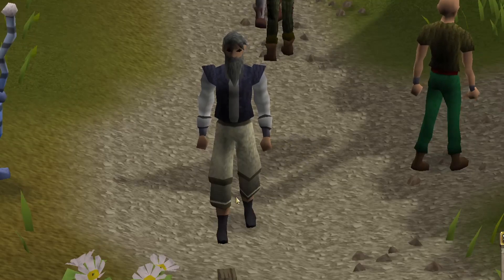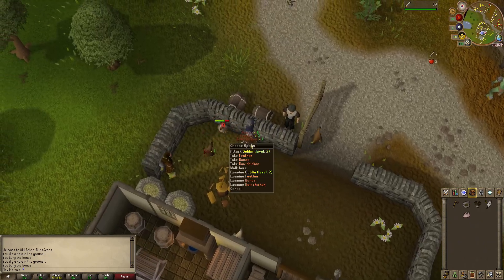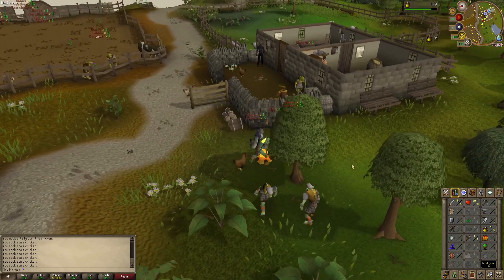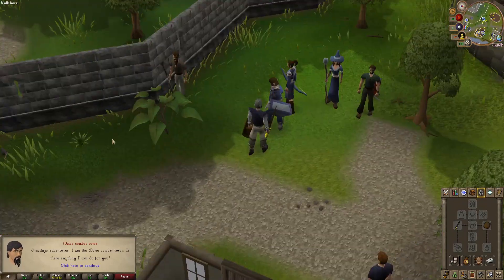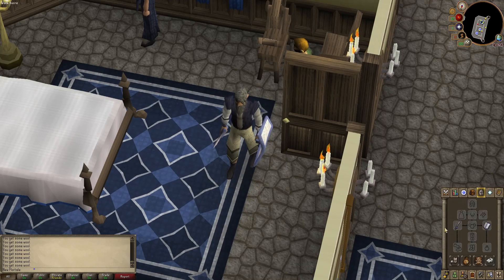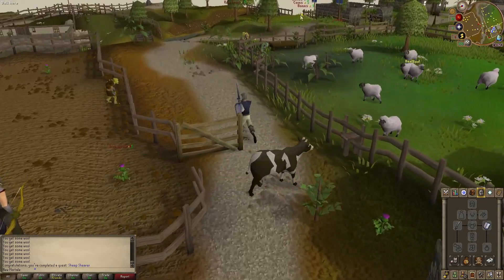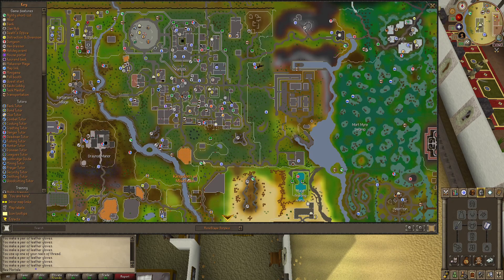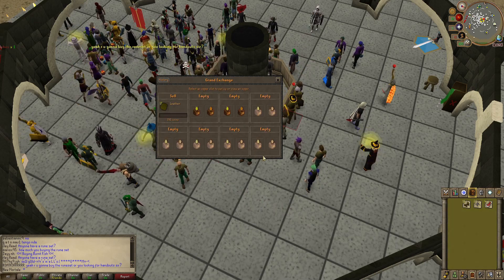OSRS / HDOS | Beginner Guide Series - Starting Out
In this series we will be starting off as a fresh free to play account with the goal of beating Elvarg to complete the most iconic quest, dragon slayer.

In this episode we make our first few starting coins.